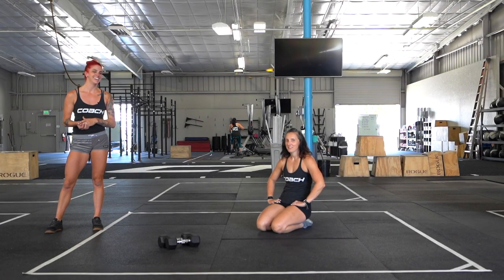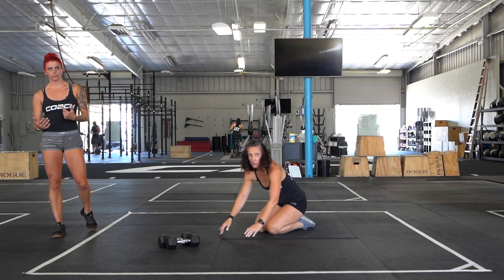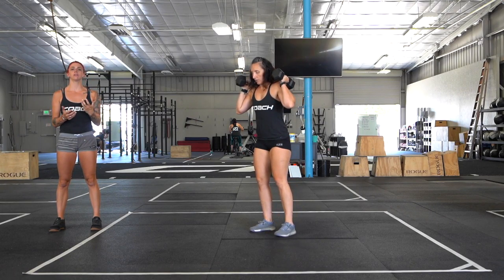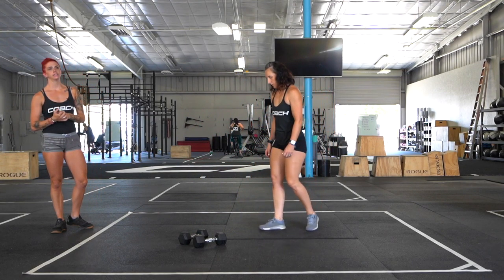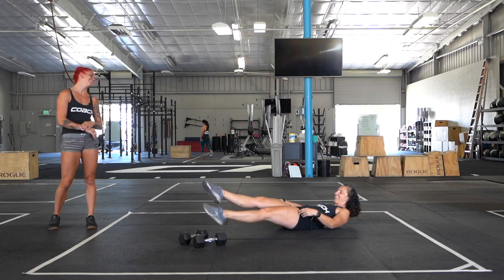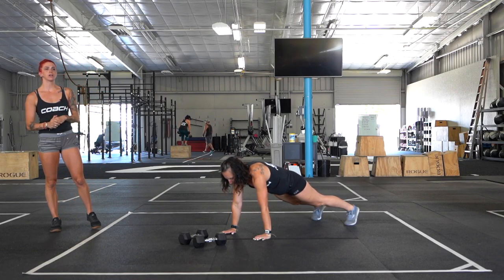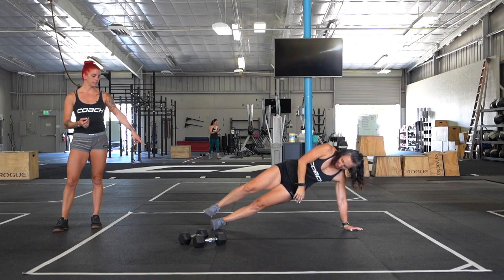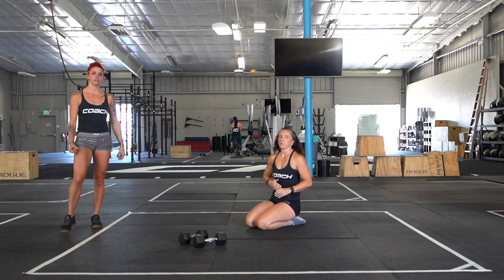Friday August 21, 2020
This video is about Friday August 21, 2020